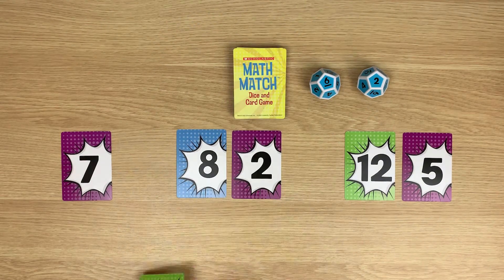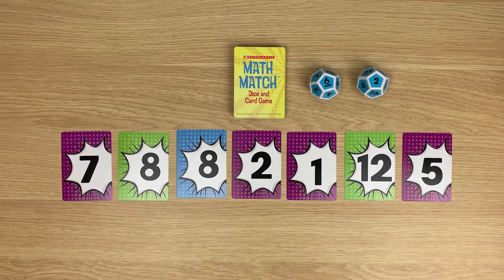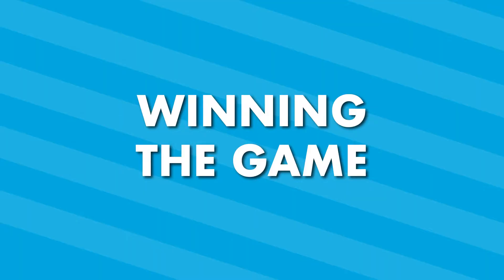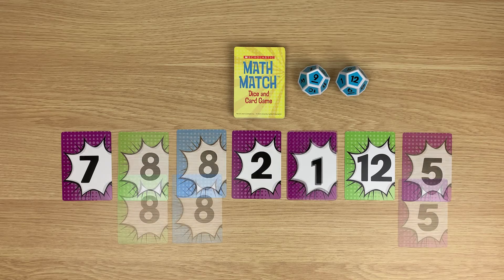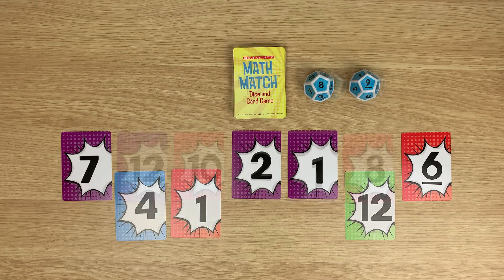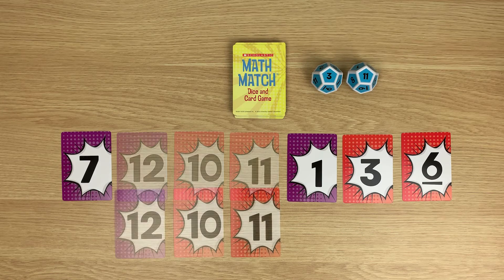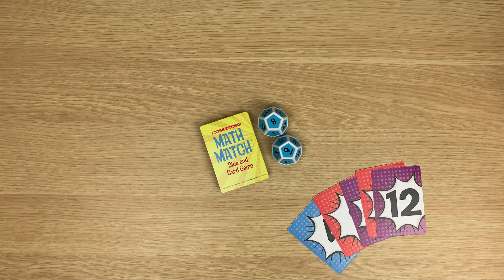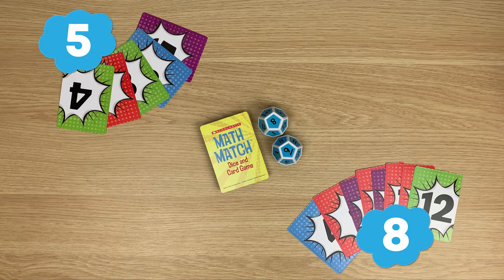HOW TO PLAY Scholastic Math Match Card Game | Great for Learning From Home! UG Studios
AQ from UG Studios takes us through how to play Scholastic Math Match Dice and Card Game from @UGStudiosSF. If you're looking for a game that's fun to play and reinforces addition, subtraction, multiplication and division skills for kids, look no further!@scholastic Math Match is perfect for kids ages 5 to 12, can be played alone or with as many as 4 players. The game also reinforces concepts from the Scholastic Work Books, trusted by teachers and parents!

Don't forget your FLGS!